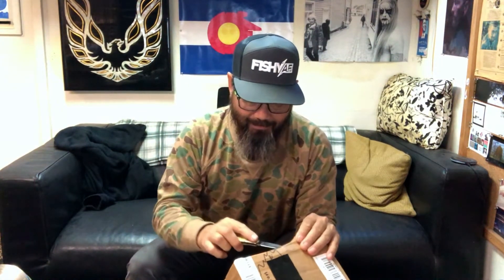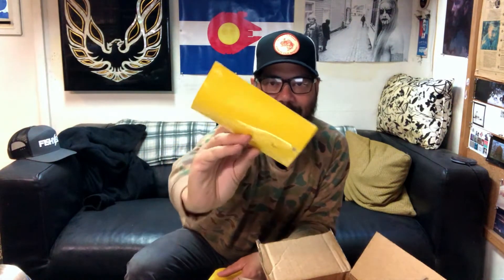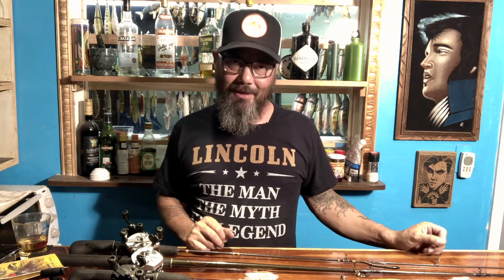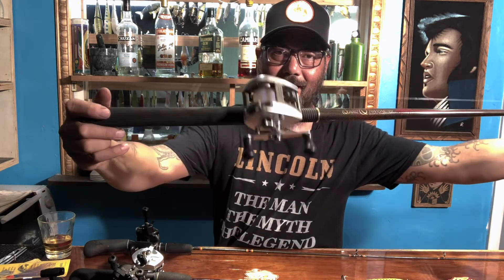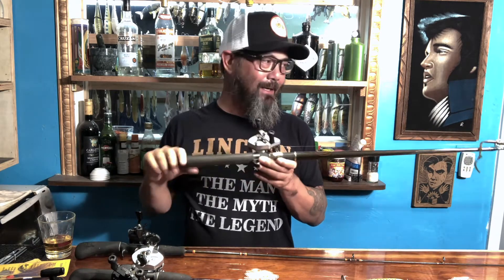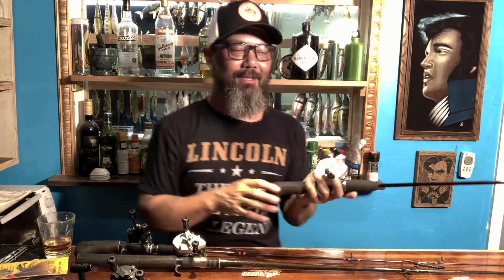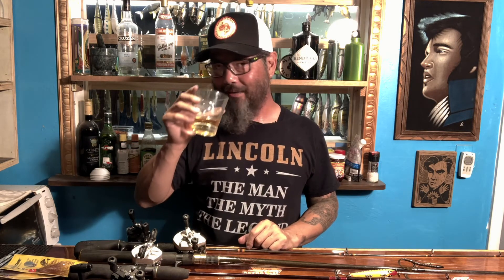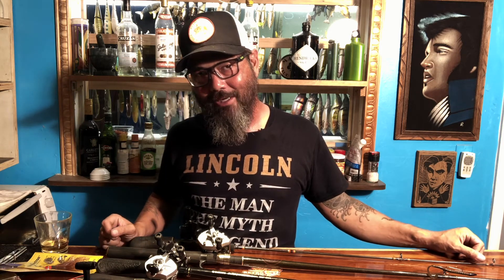Retro Bassin unboxing! Plus my OG rod and reels set ups!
one of my favorite youtube channels, retro bassin, sent me a box of vintage gold! i also show you all my old school rods and reels (even my very 1st rod). put in a quick video on my vintage lure collection, but waiting for retro bassin to stop the lincoln lounge!